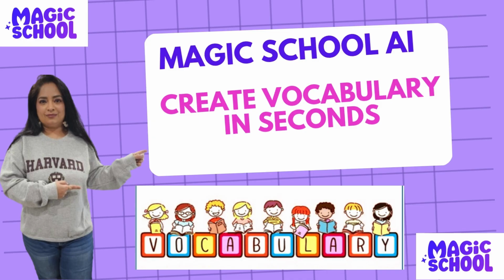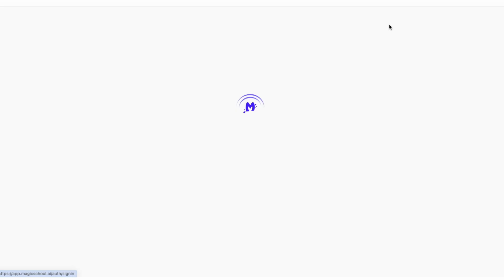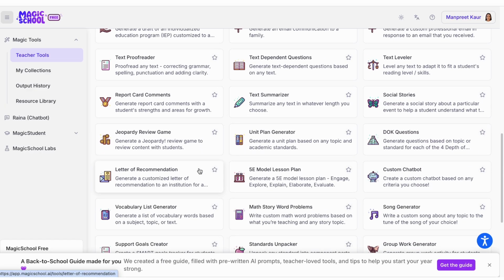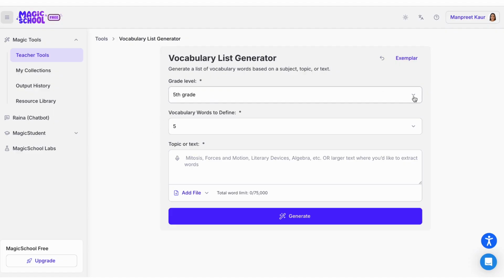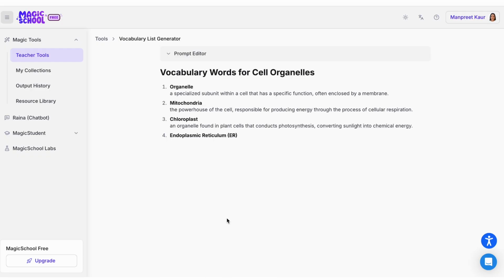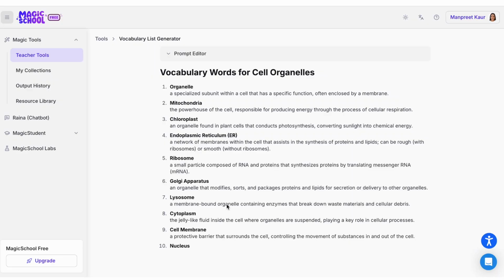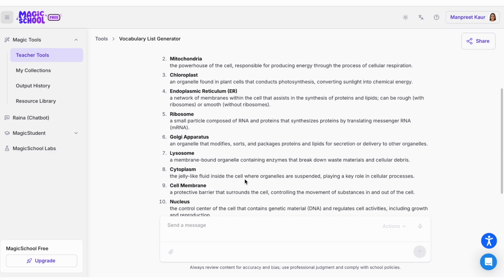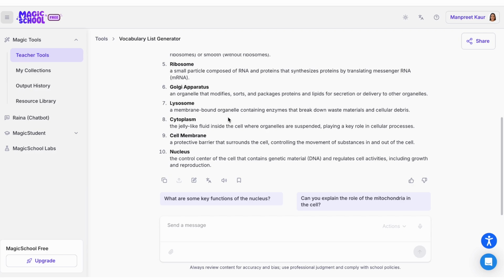How to Make a Vocabulary List with Magic School AI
✨ In this video, I’ll show you step by step how to create a vocabulary list using Magic School AI. This tool enables teachers to easily generate word lists, definitions, and activities tailored to their students. Whether you teach English, science, or any other subject, you’ll learn how to save time and create engaging resources for your classroom.

✅ What you’ll learn in this video:

How to use Magic School AI to build customized vocabulary lists

Tips to adapt word lists for different grade levels and subjects

Ways to integrate these lists into lessons and student activities

📌 Perfect for teachers, educators, and anyone looking to make vocabulary learning more interactive and practical!